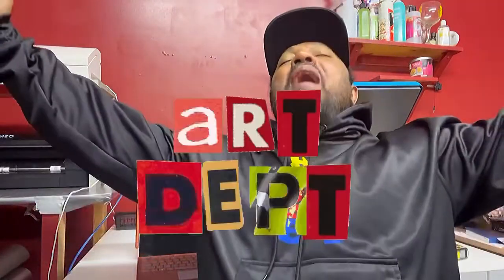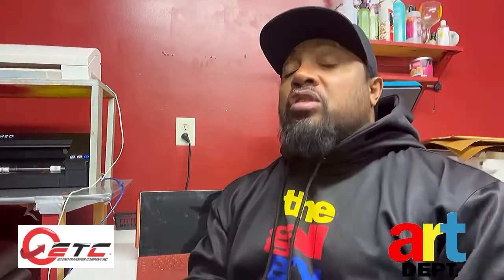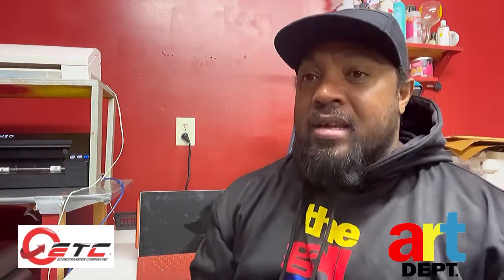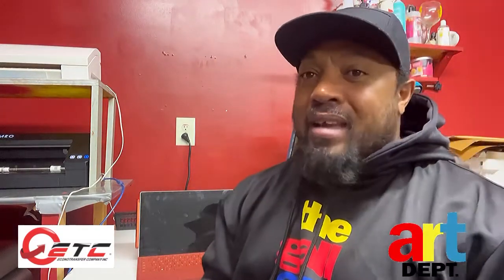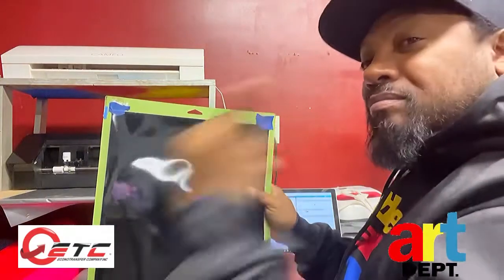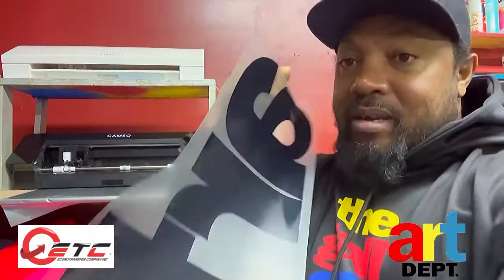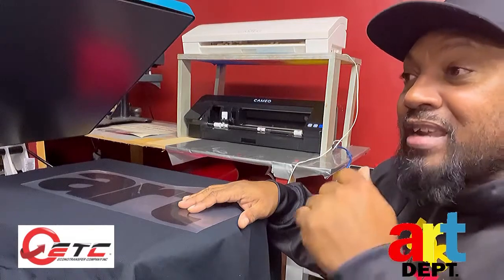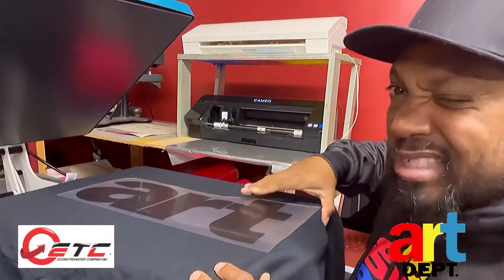Creating a t-shirt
Vinyl